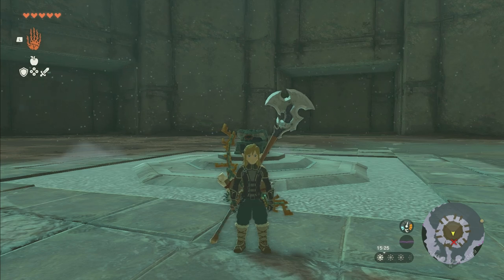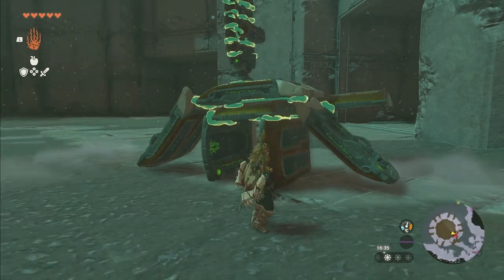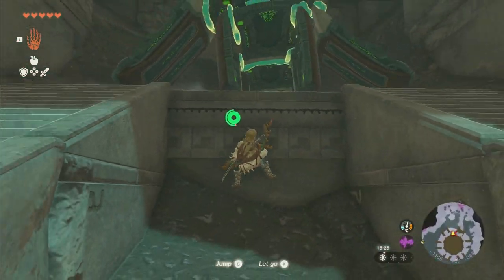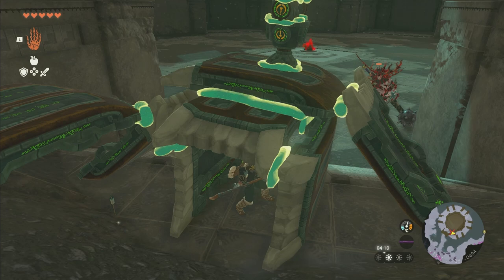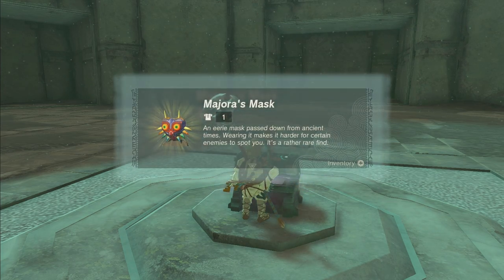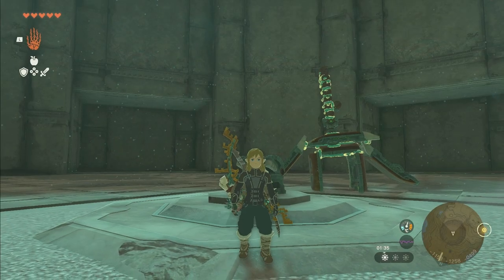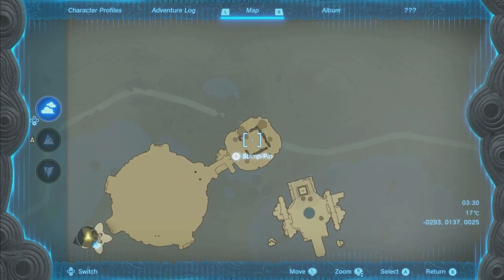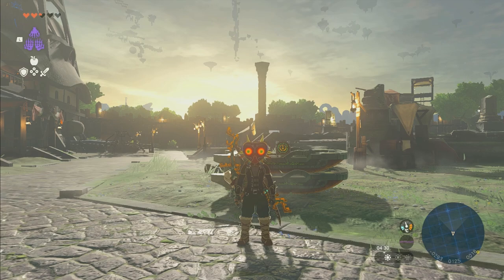BEST WEAPON, get infinite copies, EARLY GAME EXPLOIT with Majora's Mask - Zelda Tears of the Kingdom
This Zelda Tears of the Kingdom best weapon guide will show you how to use Zelda Tears of the Kingdom glitches and exploits in order to get the Zelda Tears of the Kingdom best weapon fuse in the entire game.

This Zelda Tears of the Kingdom best weapon location video will show you how to  get the Zelda Tears of the Kingdom most powerful weapon. If you want a Zelda Tears of the Kingdom strong weapon then this Zelda Tears of the Kingdom strongest weapon guide will help you a ton. This Zelda Tears of the Kingdom best fuse weapons guide will show you how to find the strongest Zelda Tears of the Kingdom lynel horn and also how to make the best Zelda Tears of the Kingdom lynel weapons. There's a huge Zelda Tears of the Kingdom exploit we can use to do our Zelda Tears of the Kingdom lynel farming.

If you're worried about Zelda Tears of the Kingdom weapon durability then don't worry because I'll also show you how to undo your Zelda Tears of the Kingdom weapon fusion and get your item back, I'll also be showing you the Zelda Tears of the Kingdom duplication glitch so you can get infinite copies of the silver lynel horn so you won't have to worry about Zelda Tears of the Kingdom weapon repair. If you make lots of them with duplication then you don't have think about Zelda Tears of the Kingdom weapon breaking ever again. This is by far one of the best Zelda Tears of the Kingdom early game weapons and you can get it quickly if you follow my tips and use the Zelda Tears of the Kingdom glitches and exploits I showed in this video.